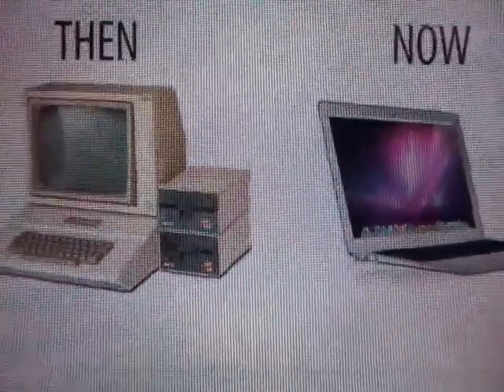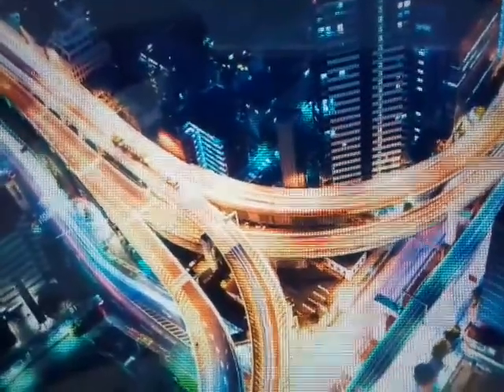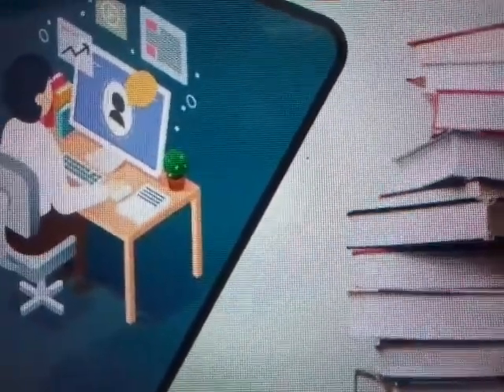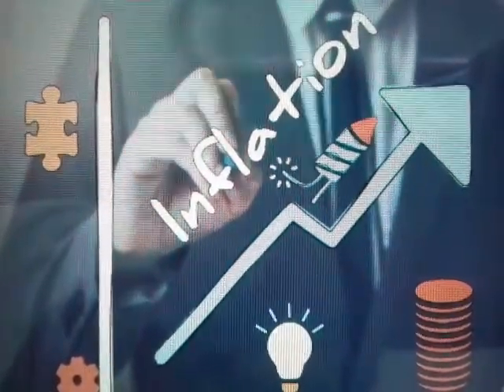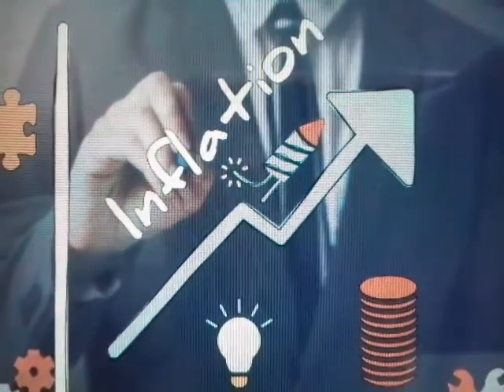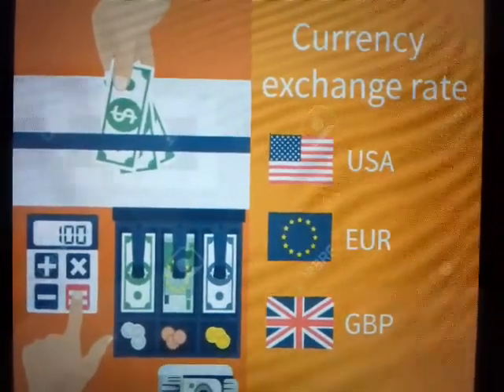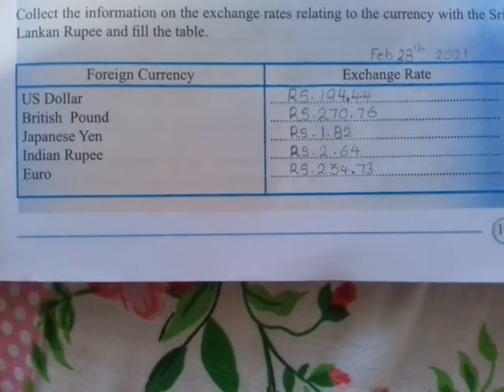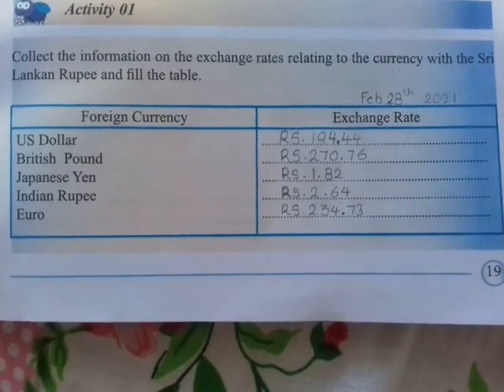English medium commerce for grade 10 lesson 2(part 2)with Dhananjana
🌹Learn With Love🌹

This is part 2 of the second lesson.

study well and score good marks.